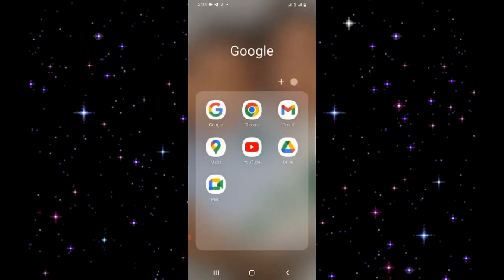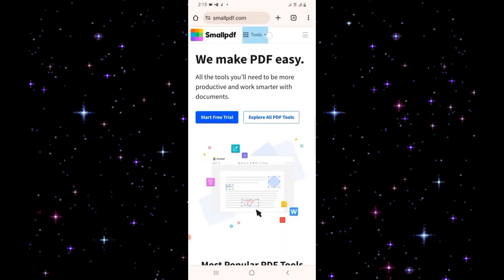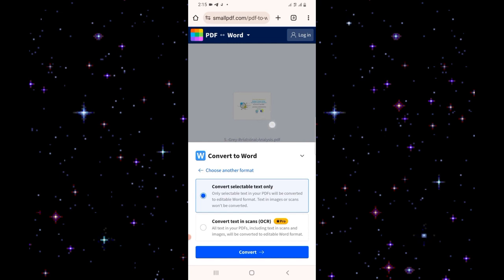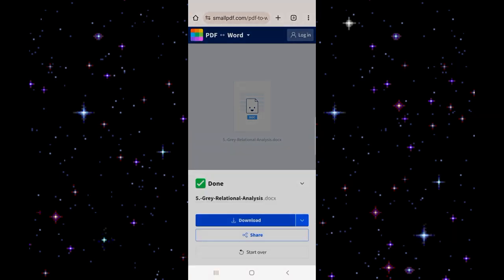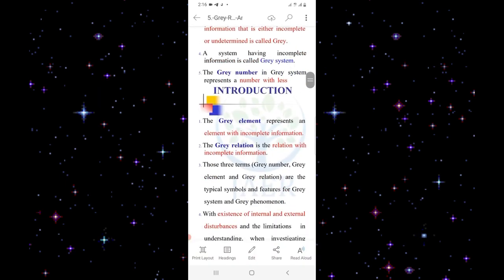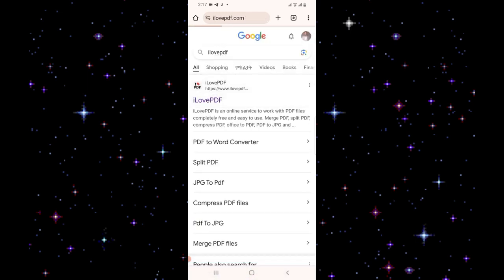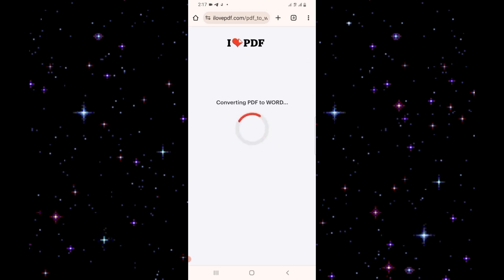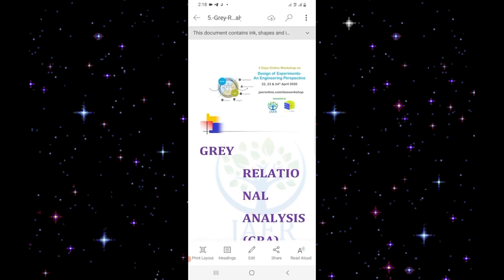Easy PDF to Word Conversion on Android Phones| Seamlessly Convert PDF to Word on Your Mobile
Looking to convert PDF files to Word documents directly from your Android phone? Look no further! In this tutorial, we'll walk you through the process step-by-step, making it easy for you to seamlessly convert PDFs to Word on your mobile device. Whether you need to edit, annotate, or work with the content in a more flexible format, this guide has you covered. Say goodbye to the hassle of desktop conversions – unlock the power of PDF to Word conversion right from the palm of your hand! Let's get started!